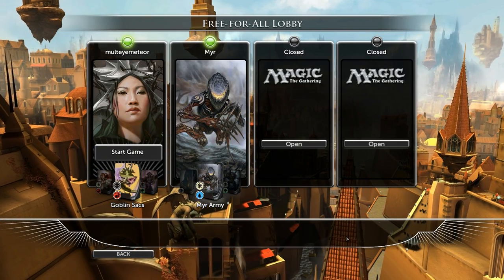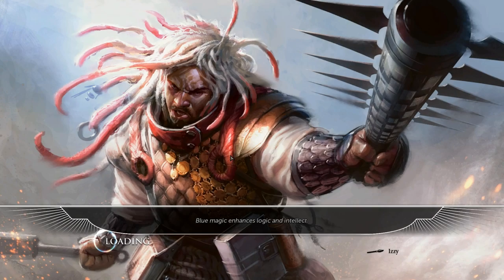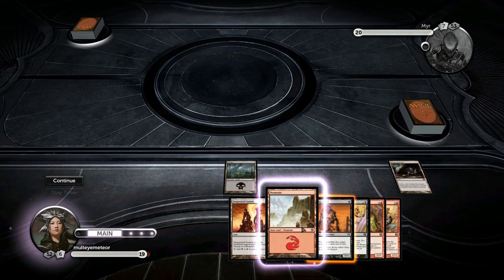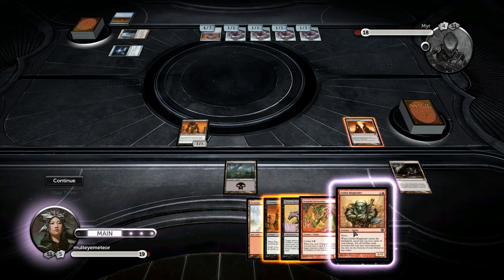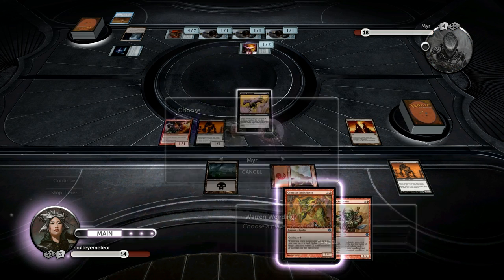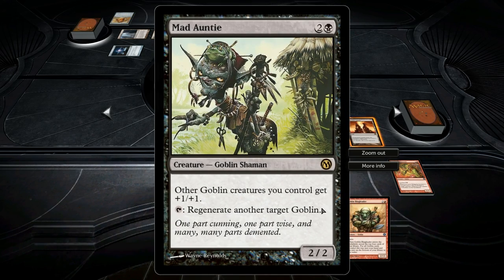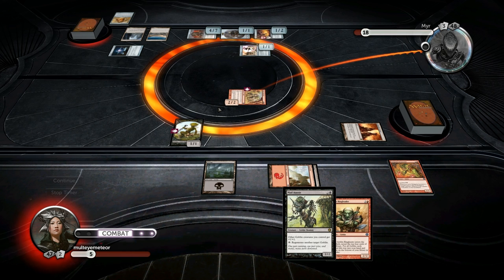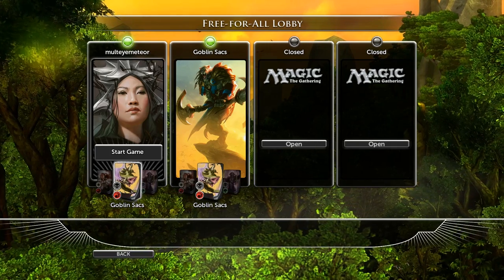Magic 2013 - Modded for Greatness - Goblin Sacs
Playing another modded goblin deck, which seems interesting. Due to my opponents deck being a douchebag, I might have to revisit this deck for further testing.